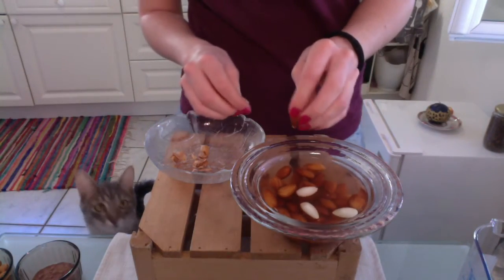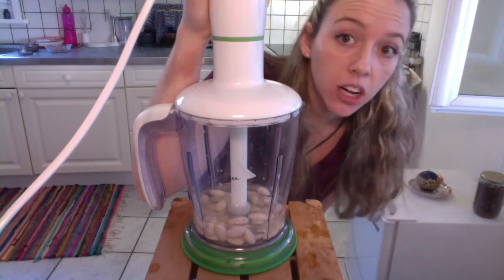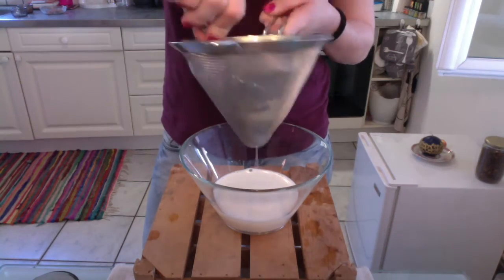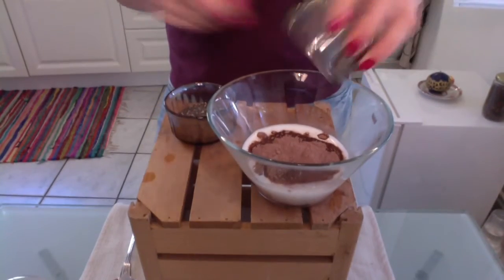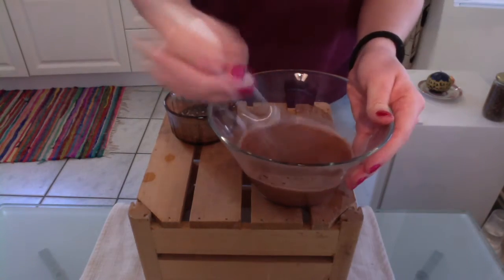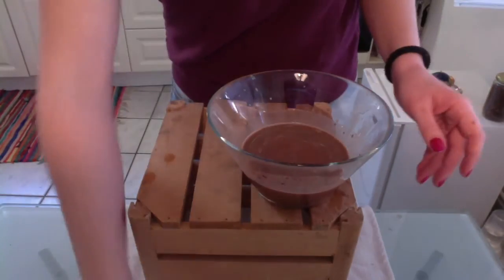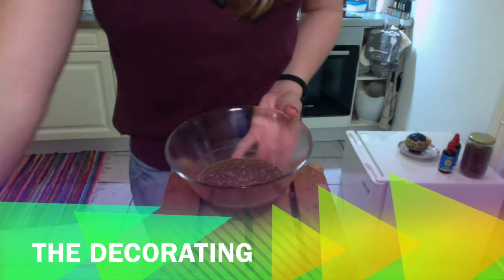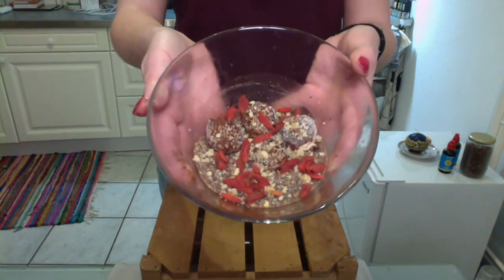Vegan Chocolate-Chia Pudding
This delicious chocolate chia pudding is easy to make and an absolute must for desert.

Ingredients:
3 tablespoons almonds
1 tablespoon cocoa powder
1/2 tablespoon honey or agave syrup
2 tablspoons chia seeds
decoration: goji berries, bananas, dried apricots, whatever you want! :)